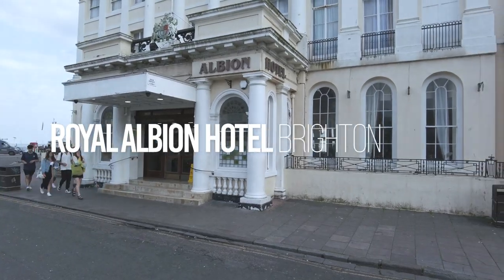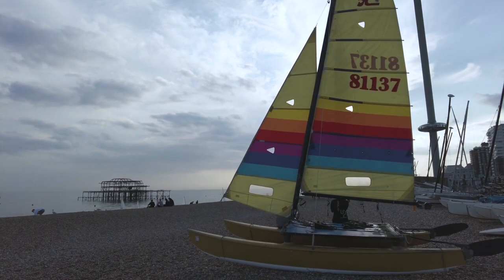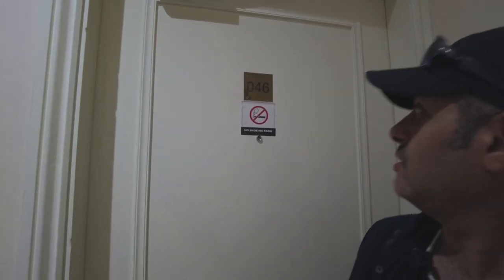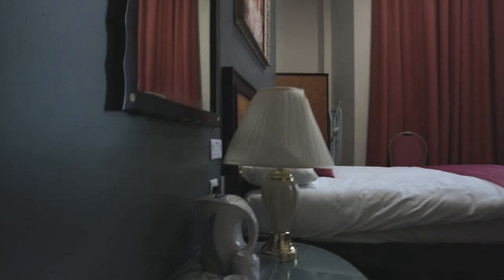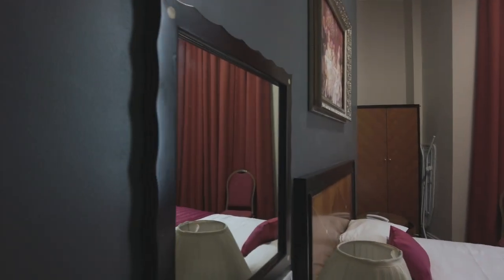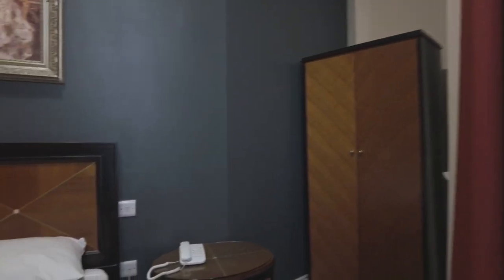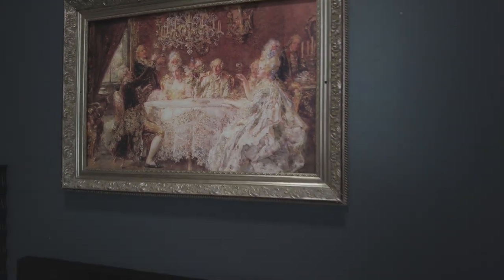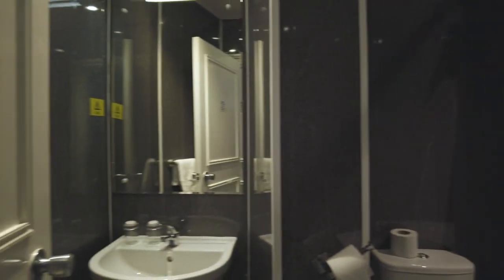A Nostalgic Look Back at the Royal Albion Hotel Brighton: A Glimpse into a Lost Gem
Step back in time with us as I visit the Royal Albion Hotel Brighton, a once-charming establishment that gracefully adorned Brighton's seafront for decades. This video captures the essence of this beloved hotel before its untimely demise in a devastating fire in 2023.

Join me as I stroll through the hotel's grand corridors, immerse myself in its rich history, and savor the memories it evoked. We'll explore the hotel's elegant dining room, its lively bar, and the breathtaking views it offered of Brighton's vibrant coastline.

While the Royal Albion Hotel Brighton may no longer physically exist, its legacy lives on in the hearts of those who experienced its warmth and hospitality. This video serves as a tribute to this lost gem, preserving its memory for future generations.

Please note that this hotel is no longer in operation due to a fire in 2023.